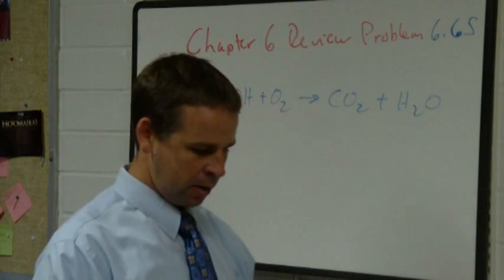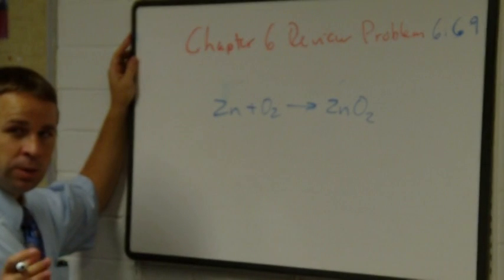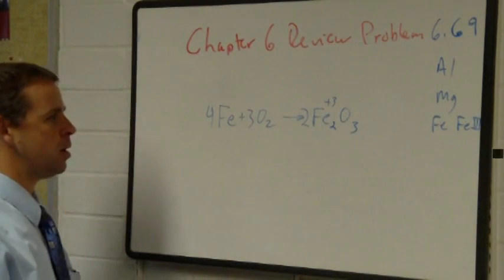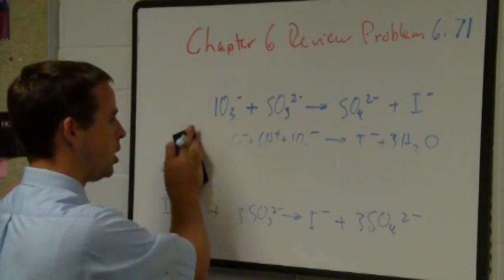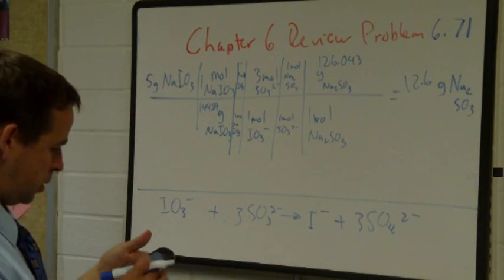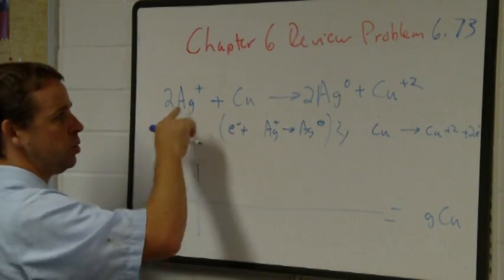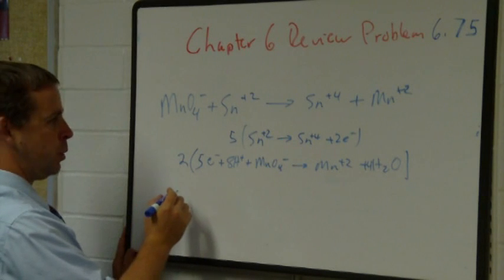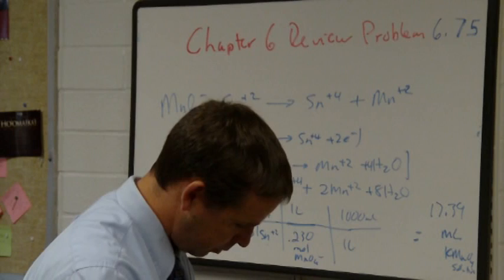6 65 to 6 75